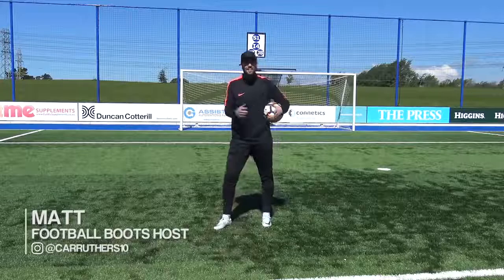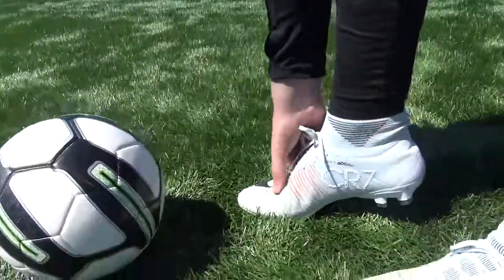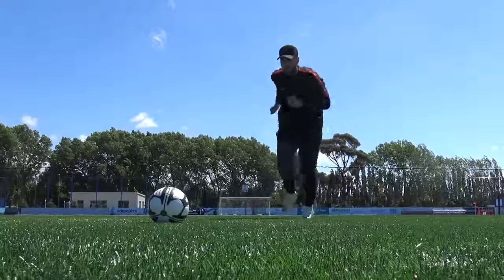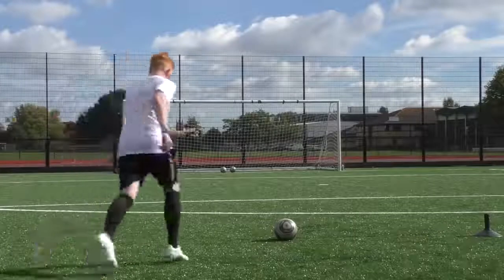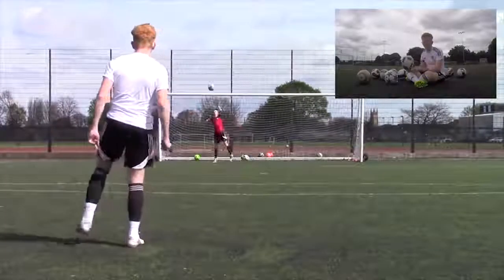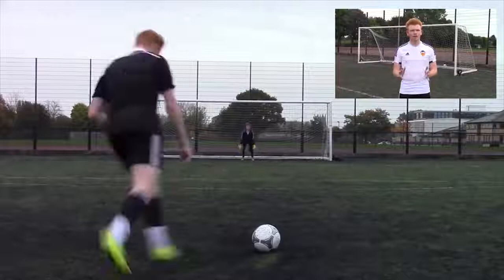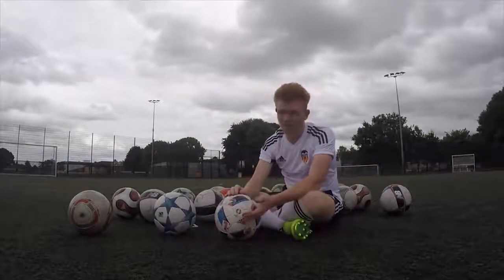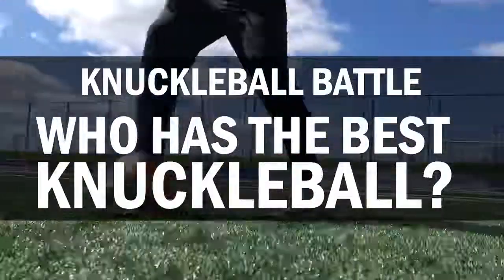How To Shoot CR7 Freekicks Like Ronaldo! With Knuckleball Battle